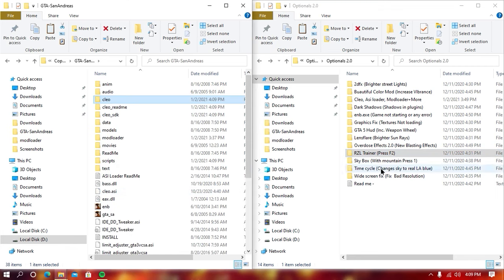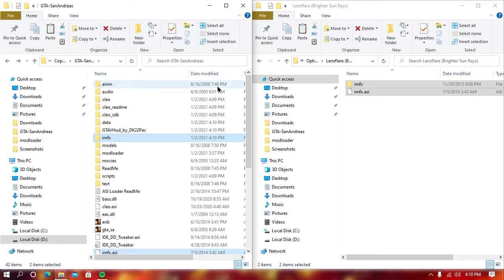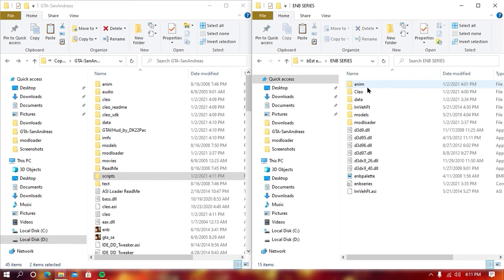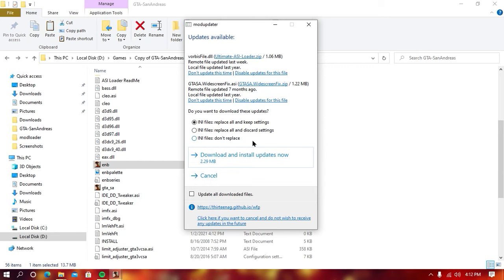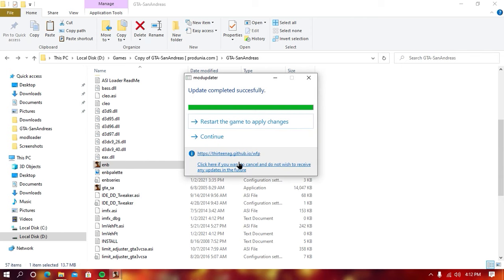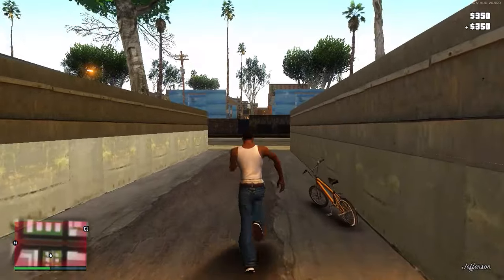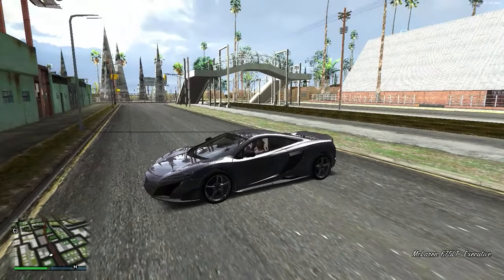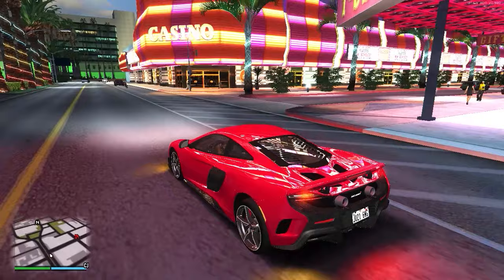GTA San Andreas: 2021 Enb Graphics Mod For Very Low End PC 2GB Ram No Graphic card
Timestamps...
▶Music Used In This Video
0:00-Intro (Mod)
0:10-Minumum Spec (Lowest settings & Resolution)
0:20-features Of This mod
0:50-Begging For Subs & Likes
1:07-Intro (Check Desc. For All music Used In This Vid)

1:18-Installation

1:41-Installing Cleo
1:53-Installing graphics fix (fix Missing Textures)
2:07-Installing RZL Trainer (Press F2 To use)
2:23-Installing sky box (Press 1 to Enable)
2:39-Installing GTA V Hud (Press MMB Or N to use weapon Wheel)
2:48-Installing IMFX (Adds Realism To Sun)
2:34-extracting Main Mod
3:07-Installing Main mOD
3:25-Reqres(Direct X API Application programing Interface)
3:32-Installing Main mod

3:51-Gameplay (Always Run Enb.exe)
4:10-Update If It's available (Internet required)
4:48-Gameplay
4:46-RZL triner (Press f2 from your Keyboard)
5:03-Sky box (Press 1 From Keybord To Enable)
5:12-Overdose Effects (New Blasting Effects)
5:15-Ending (Thanking you For Being Till Here)
5:20-All Features
6:26-Outro

This enb made for those who can't use SA_DirectX 2.0 or MMGE3
but wants a good picture without additional effects also it's good for SAMP

screens original map textures except for trees

Credits:
Boris Vorontsov (ENBseries)
AP84 (Editing and all settings of Timecyc and ENB)
Makarus (Clouds and water for Medium settings)
DK22Pac (IMFX)
Junior_Djjr (Dynamic Shadow Color)
YourCreatedHell (BSOR)
Marty McFly (Letterbox code)

▶▶▶PC Specification◀◀▶

▶RAM: 6GB (4GB+2GB) ddr3 1333mhz
▶CPU: Intel Core 2 Quad Q6600 (Overclocked up to 3Ghz)
▶GPU: NVIDIA GeForce GT 710 2GB ddr3
▶MOTHERBOARD: Foxin G41 LGA 775
▶STORAGE: WD Green 120GB SSD+WD Green 320GB HDD
▶CPU COOLER: Ant Esports ICE C612
▶CASE: Antec GX 202
▶PSU: I Ball 600wt
▶Monitor: Zebronics 18.5 inch Monitor
▶Keyboard: Lenovo Black slick Keyboard
▶Mouse: Logitech G102

▶▶permanent content◀◀

▶Abhinav modders
▶Abhinav modder
▶GTA san
▶GTA iv
▶GTA VC
▶GTA 4
▶GTA Andreas
▶GTA vice city
▶GTA 5
▶GTA v
▶grand theft auto Andreas
▶Grand Theft Auto: Sandreas
▶GTA san DirectX 2.0
▶reflectx2.0
▶laura Brehm
▶Laura Brehm
▶▶basic content◀◀

▶reflect x  1.0
▶reflect x1.0
▶installation
▶reflect X 1.0 installation
▶GTA san high graphic mod for low-end pc
▶low pc enb
▶low enb
▶enb
▶▶my video contains◀◀

▶GTA SA high grap[hic mod for low-end pc
▶GTA san direct x 2.0
▶GTA SA reflect x 1.0
▶GTA san reflect x 2.0
▶GTA san reflection mod
▶GTA SA supermod
▶GTA san mods
▶GTA SA DirectX 2.0 2gb ram gameplay
▶reflectx2.0 trailer
▶Abhinav modders
▶Abhinav modders GTA SA mods
▶Abhinav modders DirectX lag fix
▶GTA SA direct x lag fix
▶GTA SA crash fix
gta sa high graphics mod android,
gta sa high graphics mod pc,
gta sa high graphics mod android apk data,
gta sa high graphics mod pc highly compressed,
gta sa high graphics mod android modding guruji,
gta sa high graphics mod android highly compressed,
gta sa high graphics mod android 200mb,
gta sa high graphics mod pc gameplay,
gta sa high graphics mod android 100mb,
g
gta sa high graphics download,
gta sa high graphics mod gameplay,
gta sa high graphics mod gta 5,
gta sa high graphics mod gtaall,
gta sa high graphics mod game modding,
gta sa high graphics mod android google drive,
gta sa high graphics mod pc like gta 5,
gta sa lite high graphics mod android highly compressed,
gta sa high graphics mod in pc,
gta sa high graphics mod ios,
gta sa high graphics mod laptop,
g
gta v high graphics mod for gta sa android,
gta sa very high graphics mod,
gta san andreas high graphics mod,
gta sa high graphics mod android 10 mb,
gta sa high graphics mod android 1gb ram,
gta sa high graphics mod android 2020,
gta sa high graphics mod android 20mb,
gta sa high graphics mod pc 2020,
gta sa lite high graphics mod android 2020,
high graphics mod gta sa lite 2020,
high graphics mod for gta sa,
gta sa mod pack android,
gta sa mod pack pc,
gta sa mod pack gta 5 android,
gta sa mod pack download,
gta sa mod pack for 1gb ram,
gta sa mod pack android 200mb,
gta sa mod pack modding guruji,
gta sa modpack android 2020
g